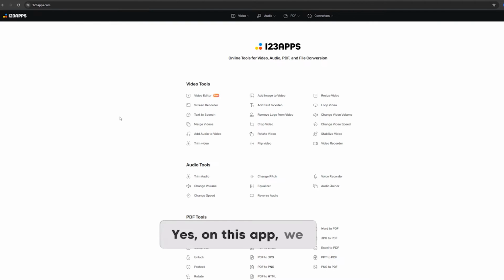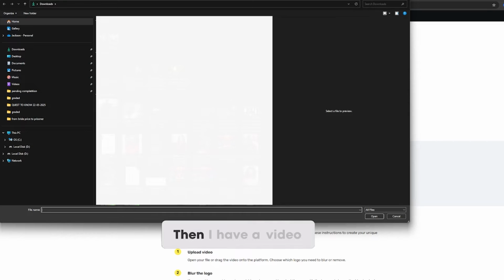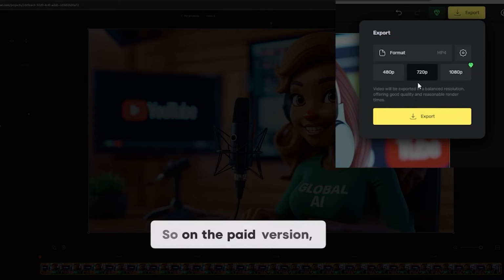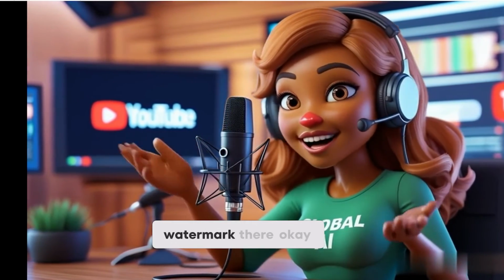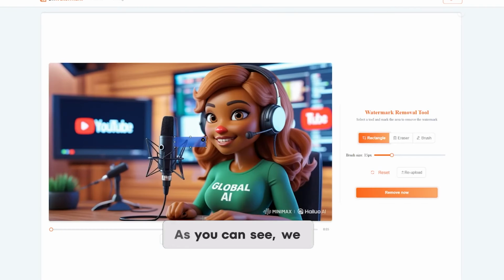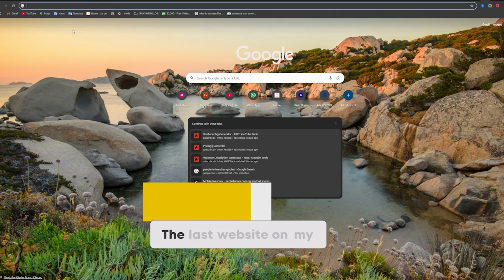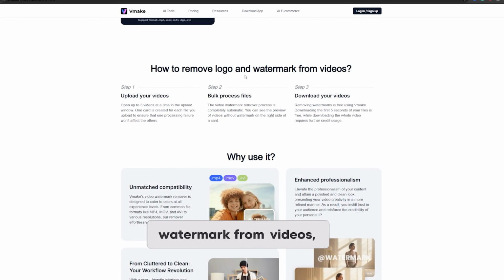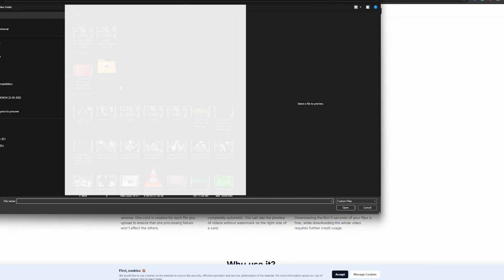How to remove watermark from video for free with AI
how to remove watermark from videos has just gotten easy with these 3 sites I am about to share with you. In this tutorial, I will show you how to easily remove watermarks from any video, with no editing skills required. Whether it is a logo, text, or app watermark, this method works very fast.